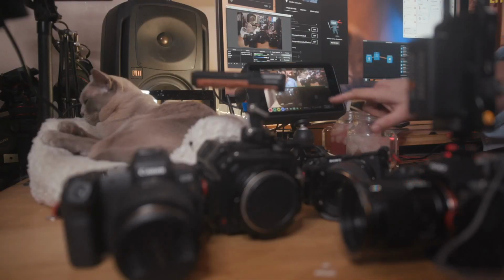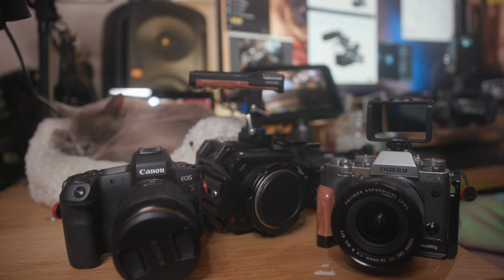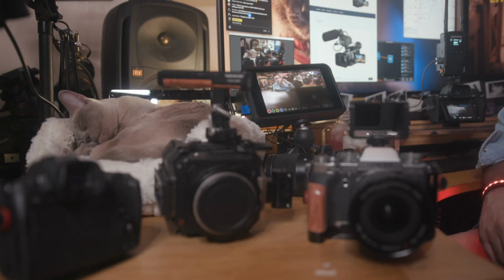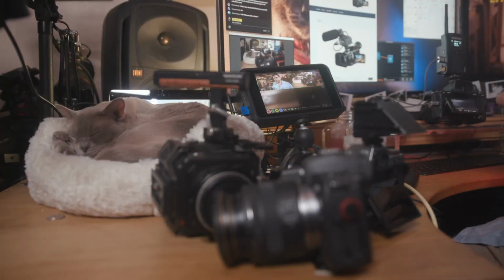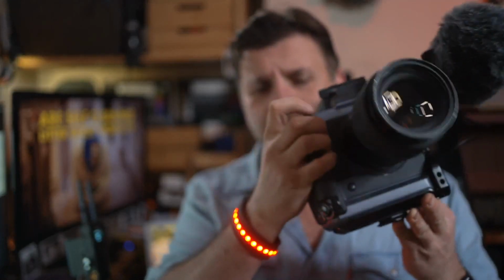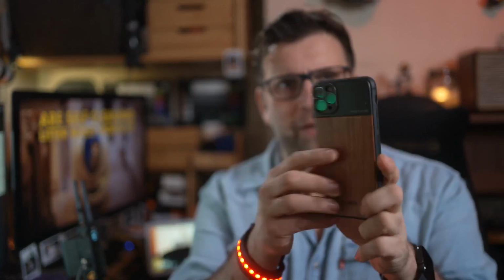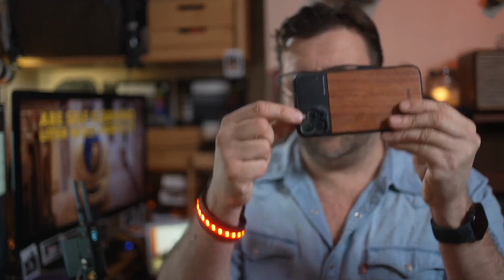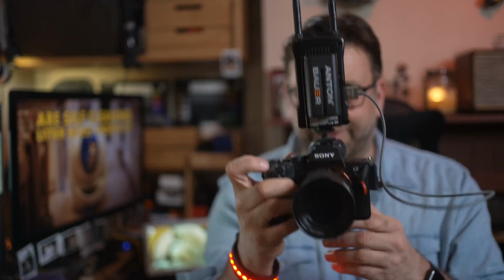Video camera or stills camera? LIVE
Sunday night's live Q&A is looking at the differences between Videos cameras/ cinema cameras and stills cameras for shooting video. The pros and cons, the different options and what I think the future has in store for us.

See you at 8pm UK time on Sunday the 5th April

Filmed on Video AND Stills cameras; Sony FX9, MAVO LF, Sony A7RIV, Sony A6600, Fuji GFX 100, GoPro Hero 8 and Osmo Action